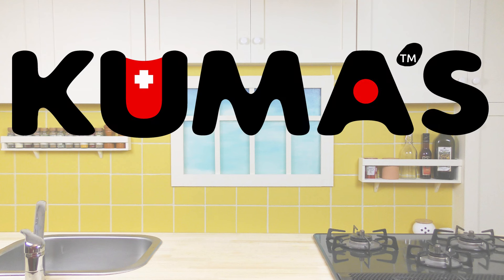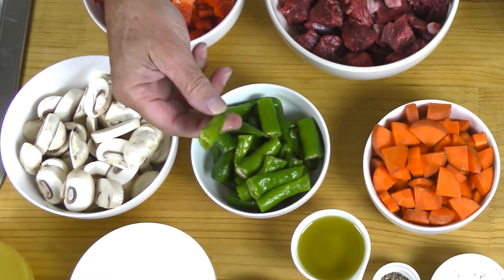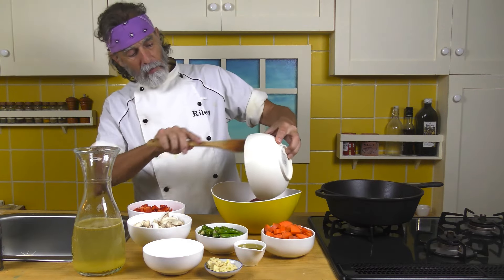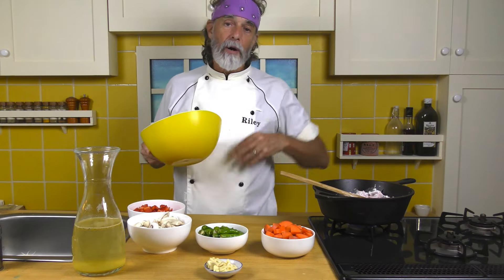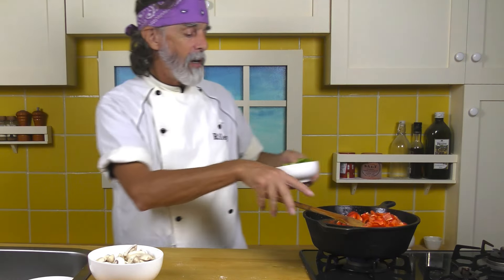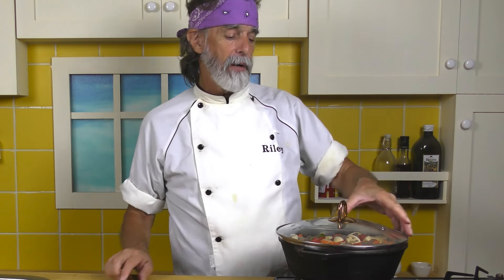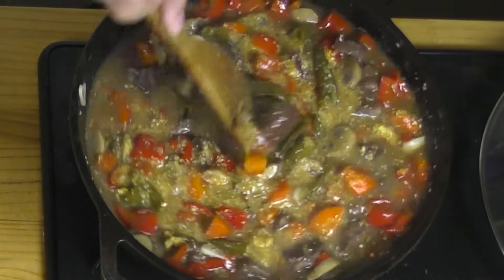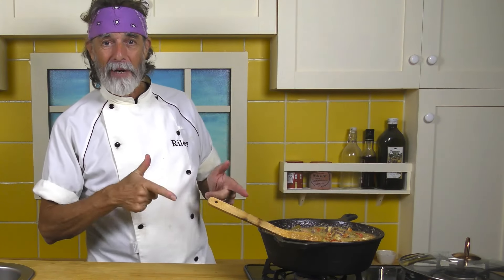How To Make Beef Stew with Polenta - Recipe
Winter calls for thick, rich stews. This one-pot meal is thickened perfectly with polenta.

INGREDIENTS

1/4 cup olive oil
1 onion, chopped
1 1/2 lbs (680g) beef, small bite-size
1 tsp salt
1 tsp pepper
1/4 cup flour
2 red bell peppers, chopped
12-14 mushrooms, sliced 1/4” (5mm)
12-14 shishito peppers, cut in half
2 large carrots, chopped
5 cloves garlic, thinly sliced
3 cups chicken or beef stock
1 cup polenta

DIRECTIONS

1. In a large pot, heat olive oil on medium heat. Dredge beef in flour, salt, and pepper. Cook, stirring occasionally, for 8-10 minutes.
2. Add peppers, mushrooms, shishito peppers, carrots, garlic, and stock. Simmer covered, for 40 minutes.
3. Add polenta and simmer, uncoverd for 8-10 minutes - until stew has thickened.

Want more of these original Kevin Riley/Kuma's Kitchen recipes? Please, support the creation of more as a patron and get access to all our other videos

Presently, Kevin is giving private tours in his Osaka and surrounds. Find out more about city, countryside, and hiking tours